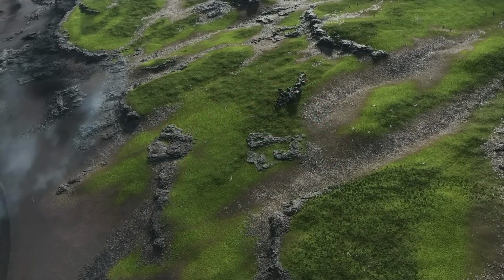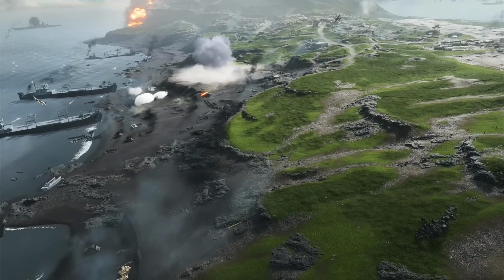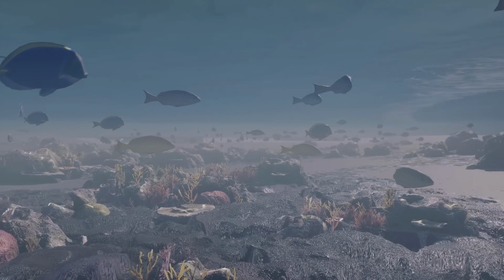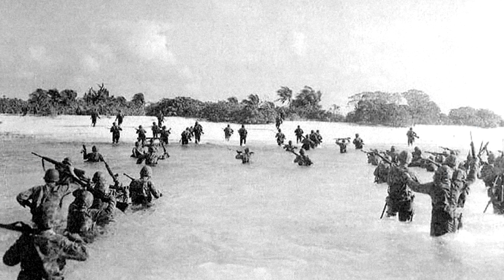The Pacific in real life - Battlefield V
The Pacific in real life. Both Iwo Jima and Pacific Storm.

Sources:
•Rising seas wash Japanese war dead from Pacific island graves,